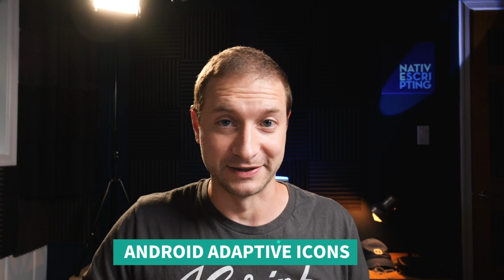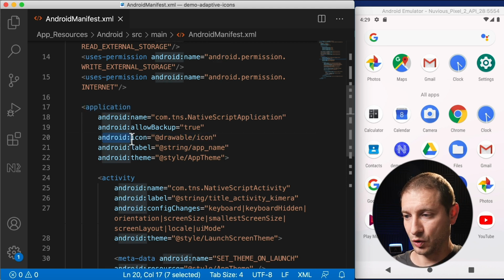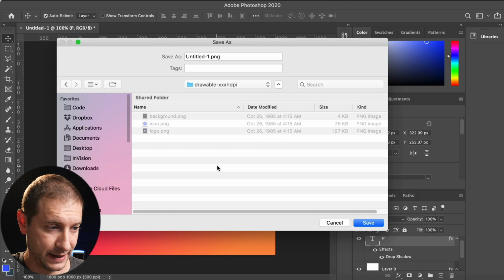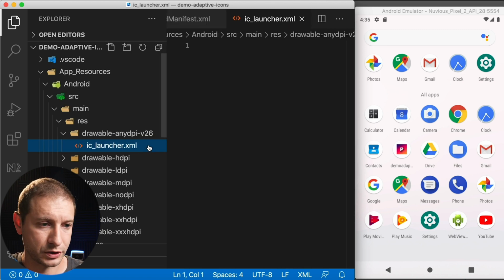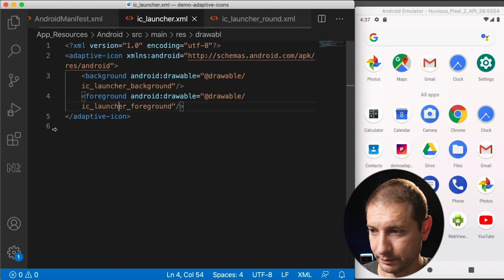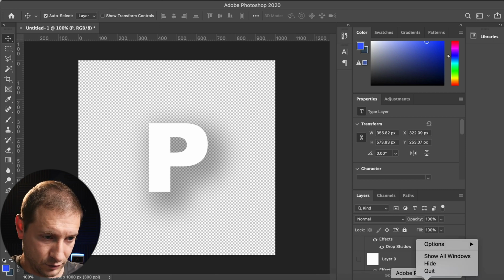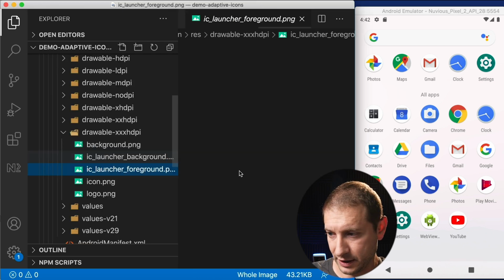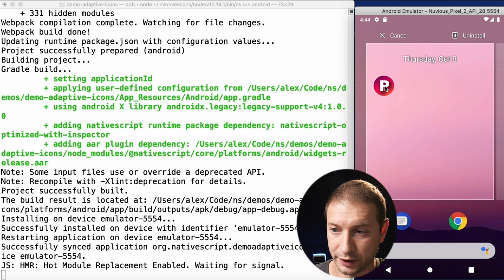How to create ADAPTIVE ICONS in Android | NativeScript Tutorial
In this NativeScript tutorial, I'll show you how to make and register adaptive icons in your NativeScript apps - something that the CLI doesn't do yet.

🏫 FREE COURSES